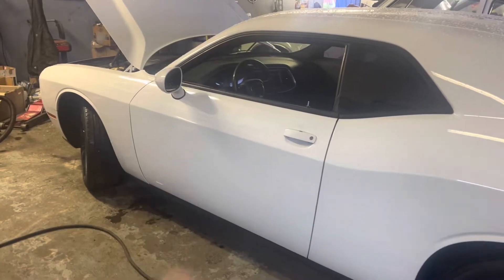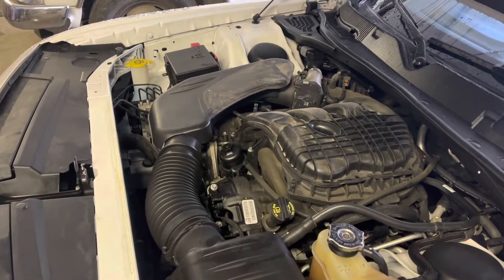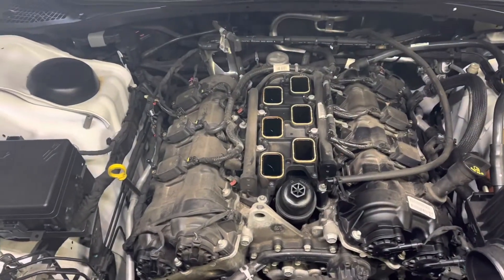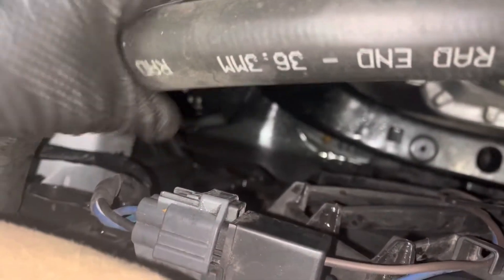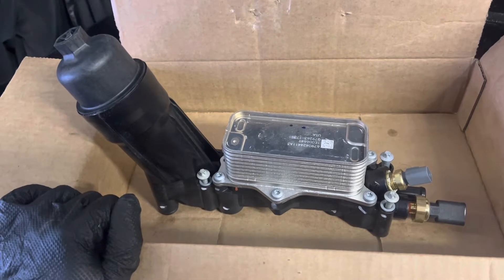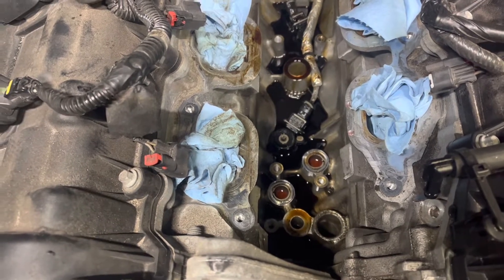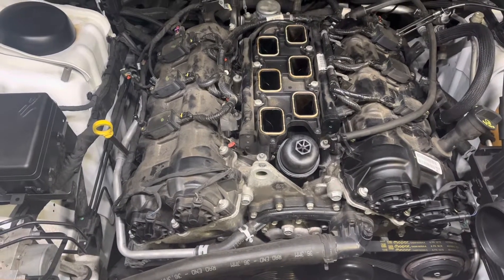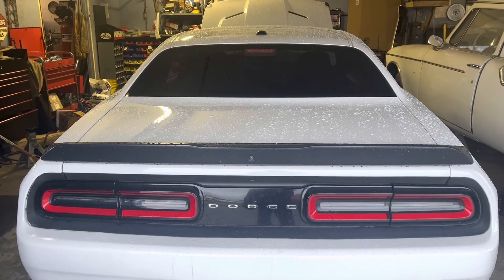The Dodge / Chrysler 3.6 “Pentastar” V6 Oil Cooler Problem - And How To Fix It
Today’s episode is something approaching a technical guide, detailing the extremely common Pentastar V6 oil cooler problem, and how to fix it… correctly? Something like correctly. Oh yes, I believe the same information applies to the smaller engines used in Jeeps as well - found in 2.8 and 3.0 liter sizes, I believe.